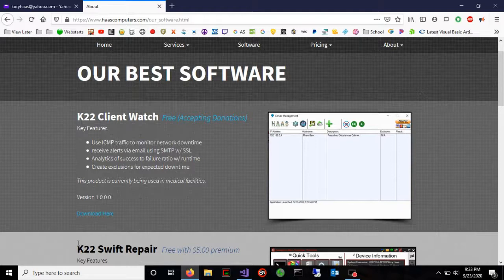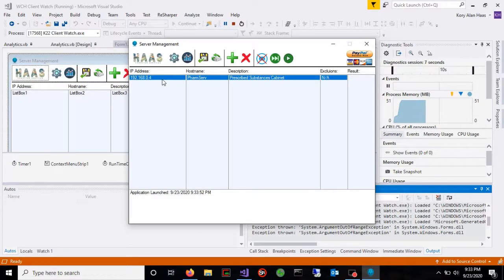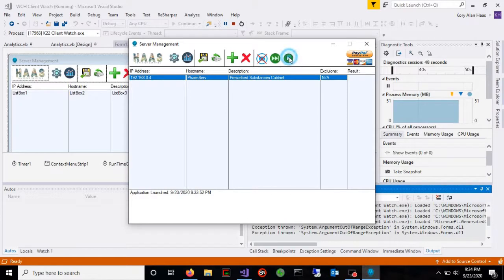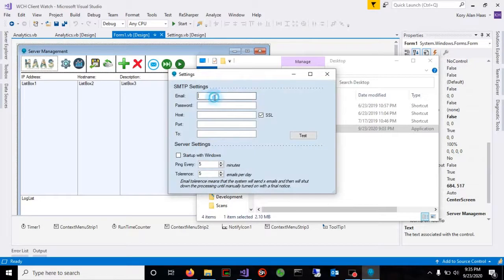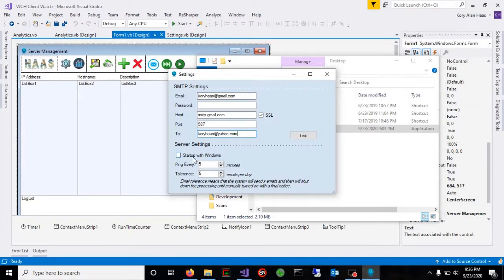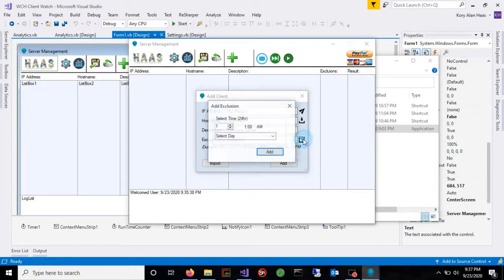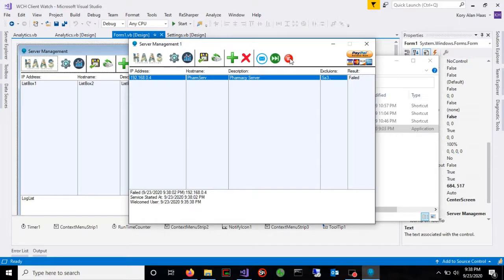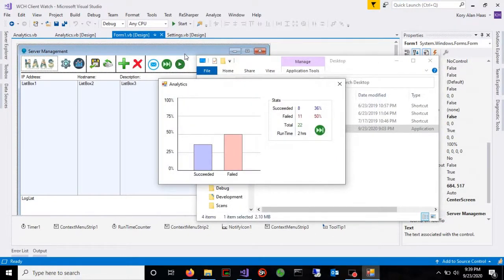Introducing K22 Client Watch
Introducing the very new K22 Client Watch

Key Features
    FREE
    Use ICMP traffic to monitor network downtime
    receive alerts via email using SMTP w/ SSL
    Analytics of success to failure ratio w/ runtime
    Create exclusions for expected downtime

This product is currently being used in medical facilities.